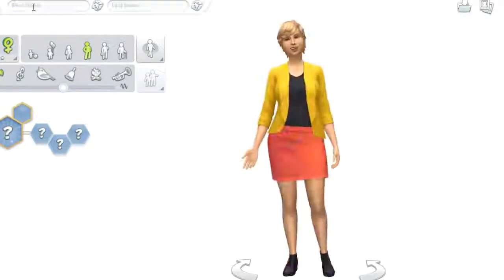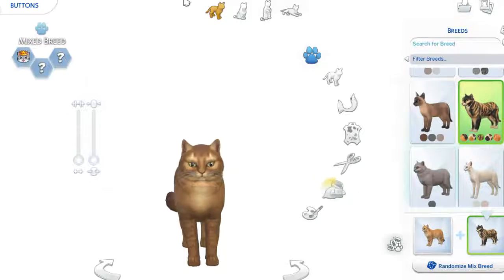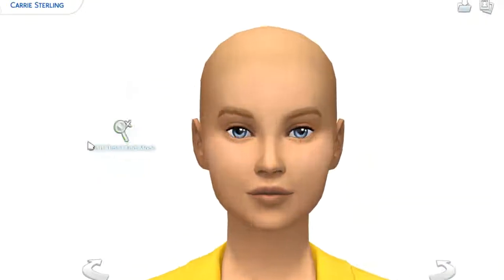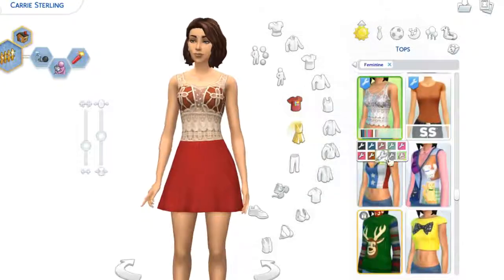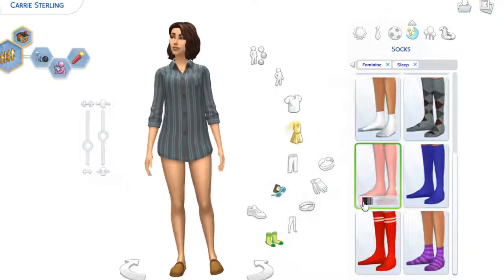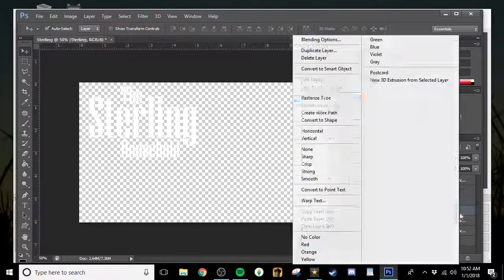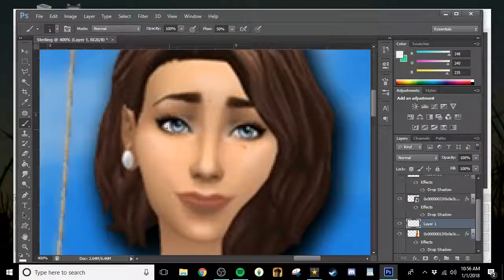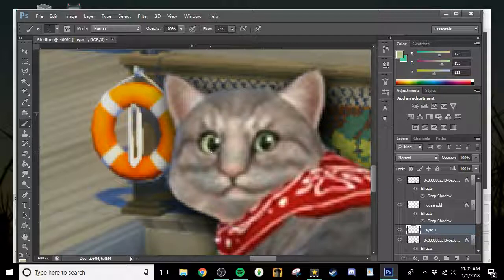The Sims 4: Sterling Family CAS & Speed Edit FULL CC LIST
♡ Open Me ♡

Today we created the beautiful Carrie Sterling. Carrie has always wanted a big happy family. But unfortunately for her, she is unable to have children. And to add on to her misfortune she is always scared of any commitment to another man or woman. But the one thing that will never change is her love for her cats, Socks & Buttons.
Carrie: Big Happy Family Aspiration Non-commital, Hot-headed & Cat Lover
Socks (Tuxedo): Spoiled, aloof & prowler
Buttons (Mixed breed of Maine Coon & Norwegian Forest): Spoiled, fluffy & affectionate

Editing
Mic: Afterglow Wired Headset
Thumbnails: Photoshop CS6 & Huion H420 Drawing Tablet
Videos: VideoPad